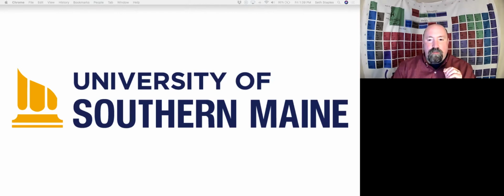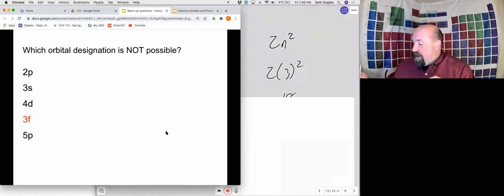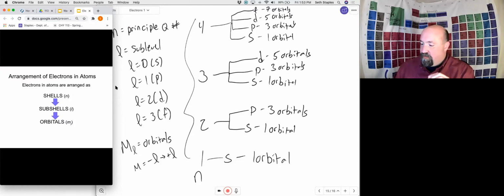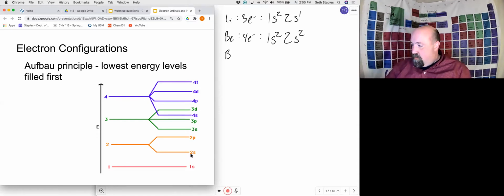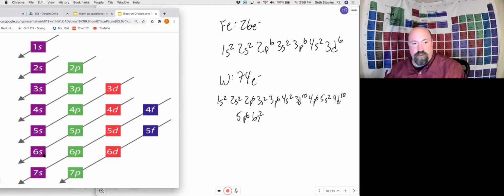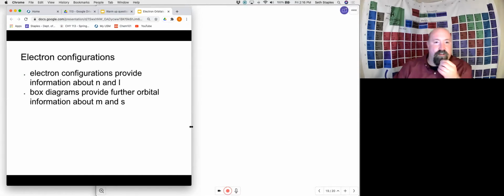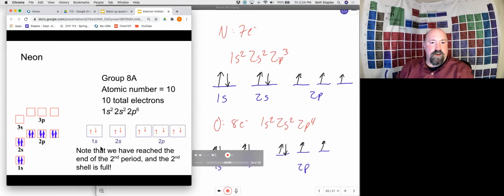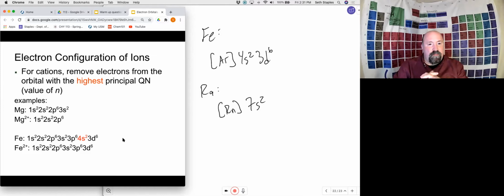E Configurations Mar 29 2021